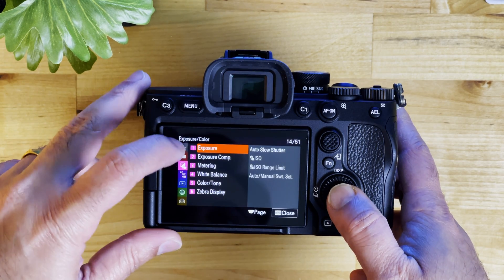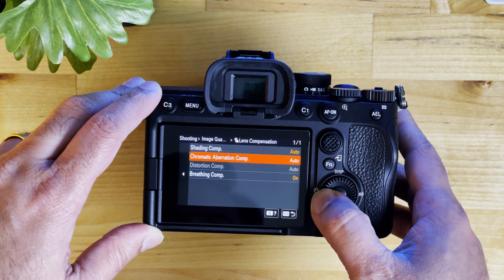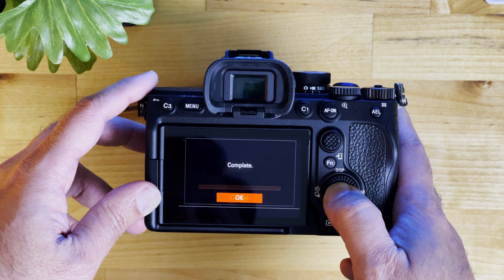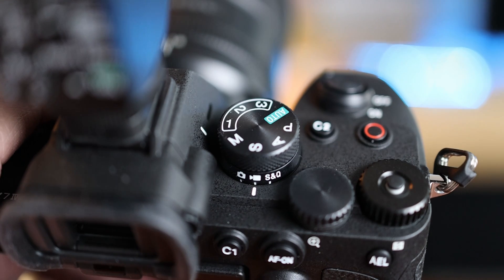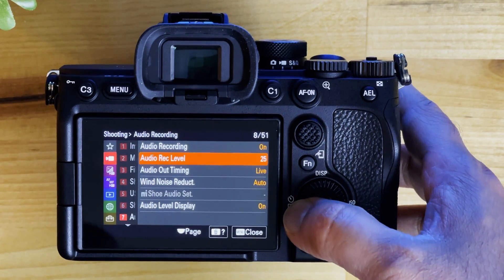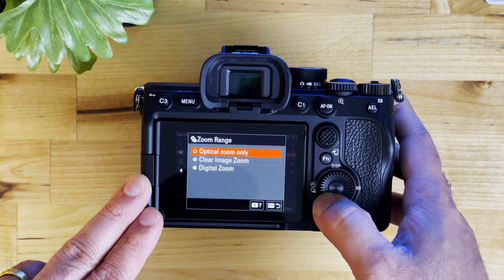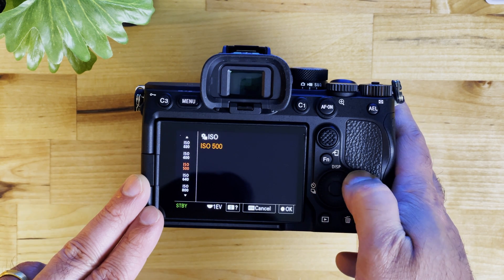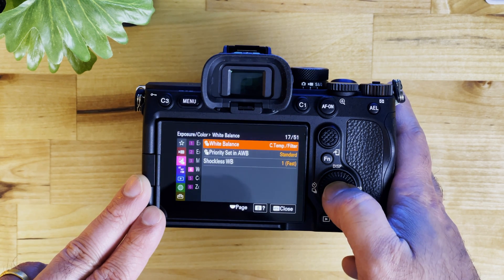Sony A7IV Menu SetUp - Full Tutorial for Beginners or first time Sony users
A complete guide to Sony A7IV Menu Set up, how to set up the menu for Videos. Full Tutorial for Beginners or first time Sony users. Welcome to TLYRIDER channel.